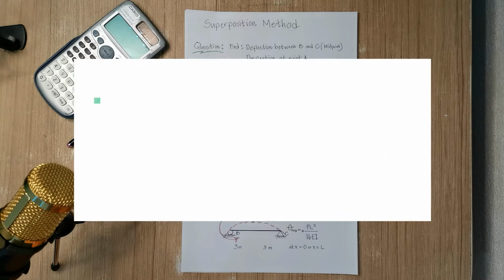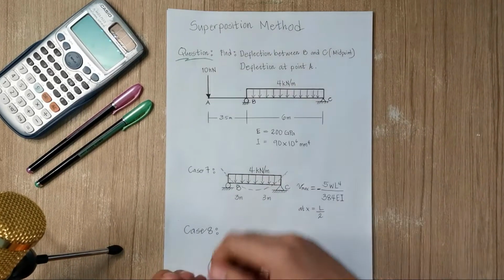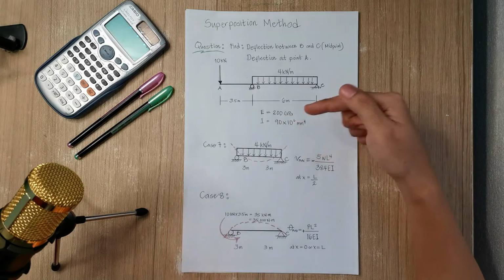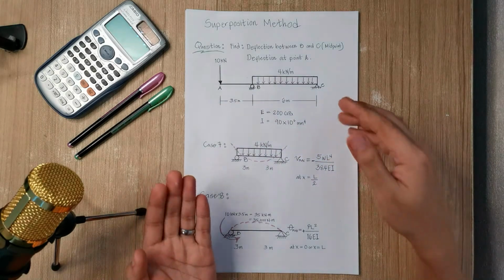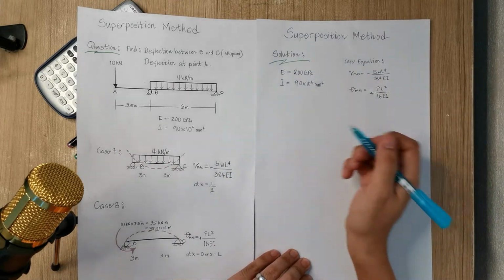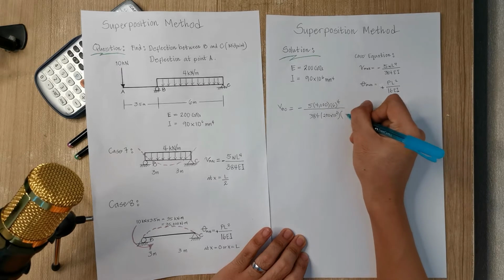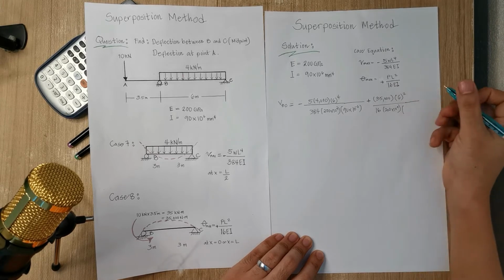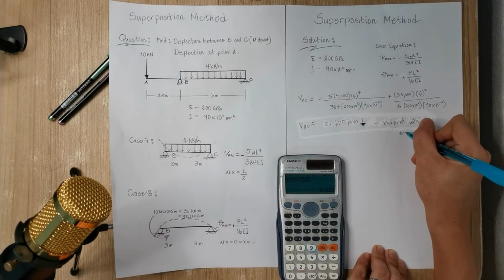Performance Task-Final Output (Mark Minque) - SUPERPOSITION METHOD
Performance Task-Final Output (Mark Minque)

"Superposition Method"

Palawan State University
Bachelor of Science in Civil Engineering